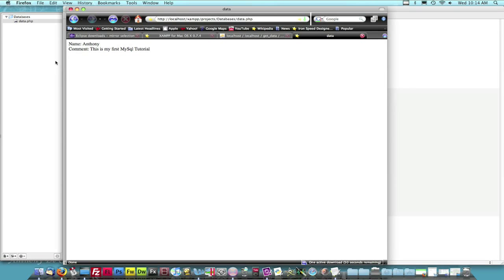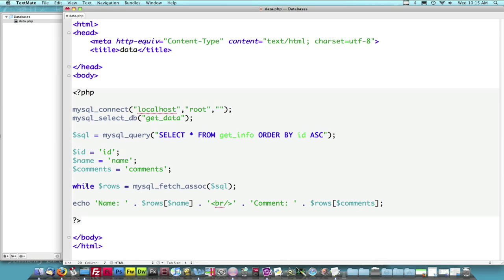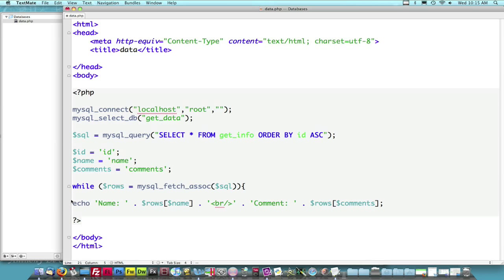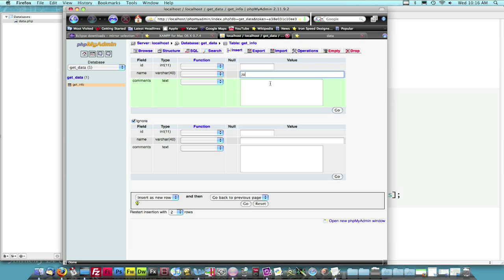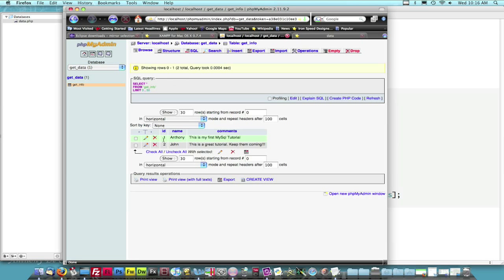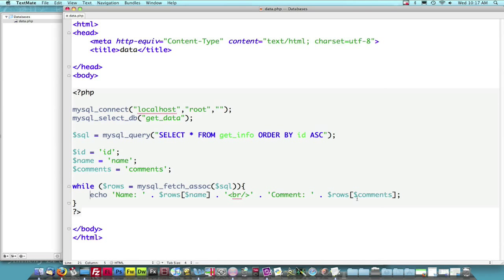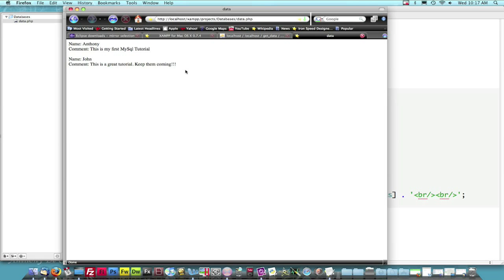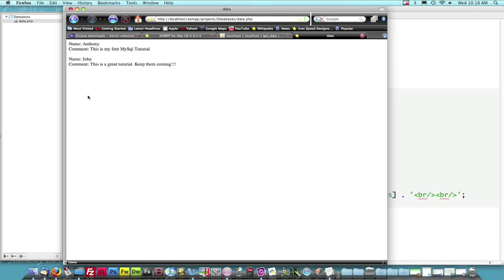PHP Lesson 2: How to get data Part 2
My website is under some repairs so do not go to it yet. I will make a video when it is done.